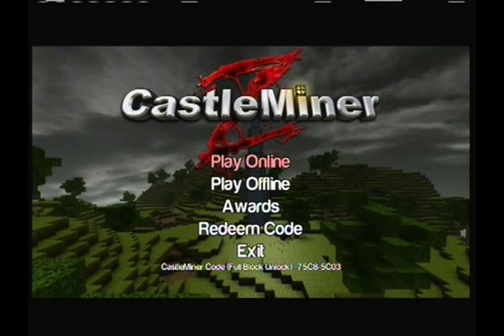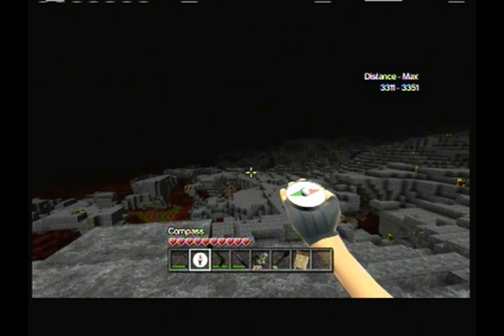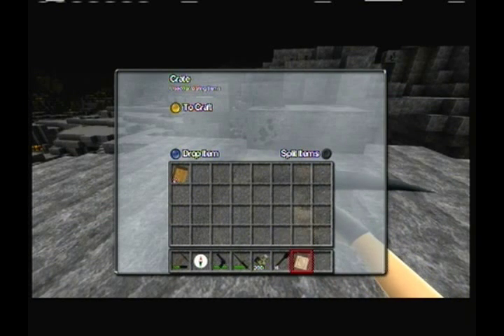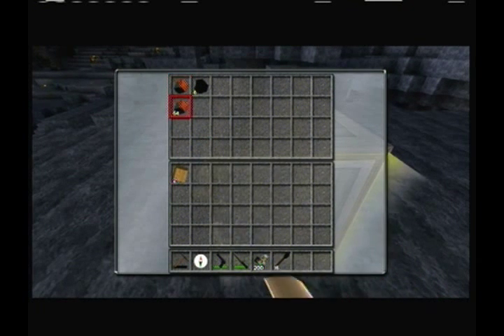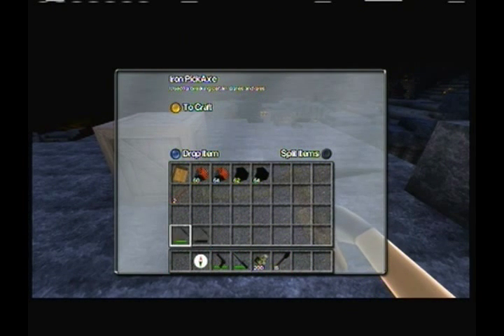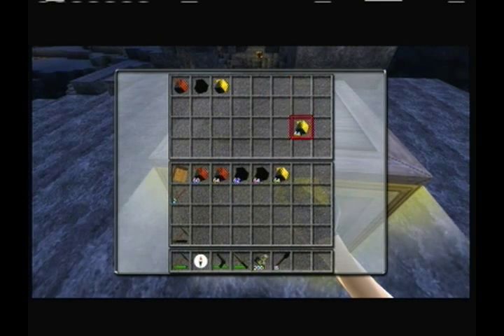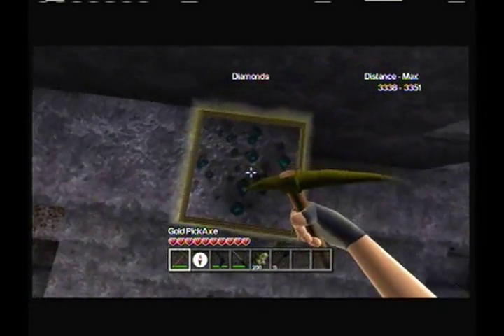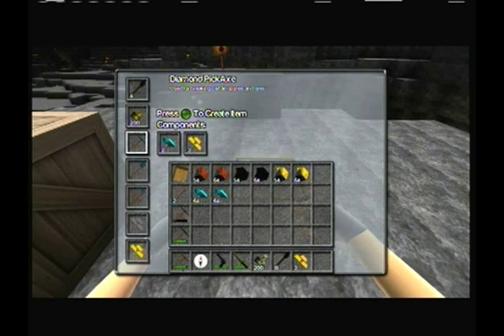Castle Miner Z single person duplication glitch ***PATCHED*** (MMM)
Castle Miner Z single person duplication glitch ***PATCHED**
you learn:
-the duplication glitch.
-the fastest way to get a bloodstone pickax.
-the best place to get supplies.